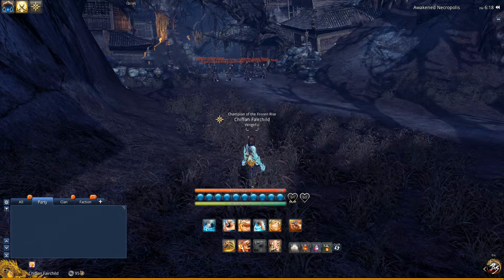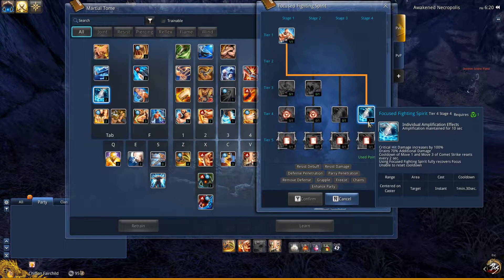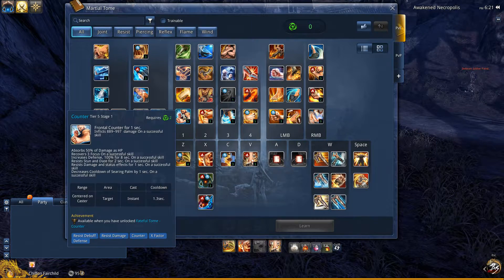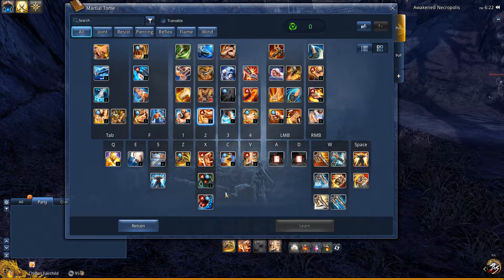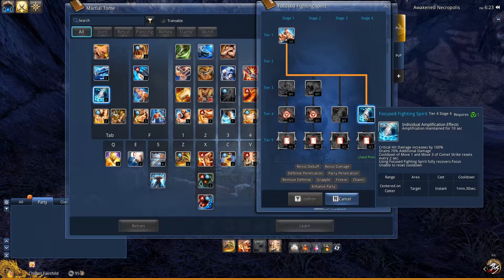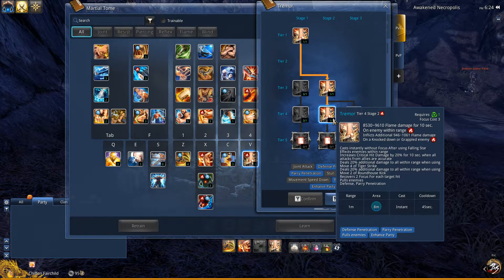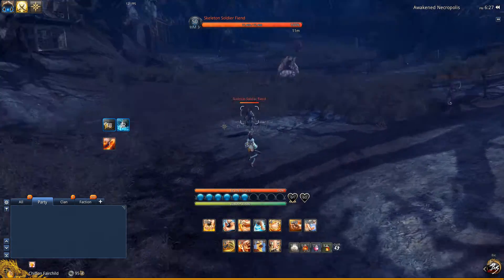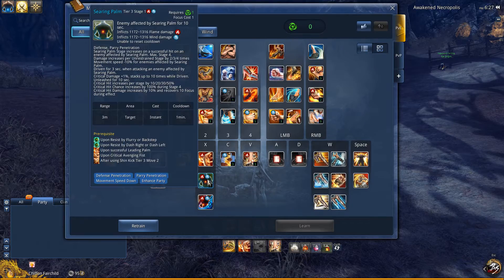Blade & Soul NA: KFM PvE Build (HM 10)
Please note this is my personal PvE build. It has lots of aoe potential, while maintaining the ability to do high single target damage output. It has good survivability as well since it offers ways to regain health. This build suppports 2RF, Stage 4 Searing Palm, and Comet Strike spam.

Comet Strike Spam: Use Fighting Spirit with stage 3 Comet Strike and you'll be able to do CS every 2 seconds, more frequently if you have the Hongmoon skills.

Abilities that trigger Searing Palm: Leading Palm (X), Smite (F) stage 4, Flurry (C) stage 1, during iframes, Hellfire Kick (4), Avenging Fist (RMB) any stage, and iframes during Q/E/SS.

Name: Eckogen
Server: Mushin
Guild: Vengeful